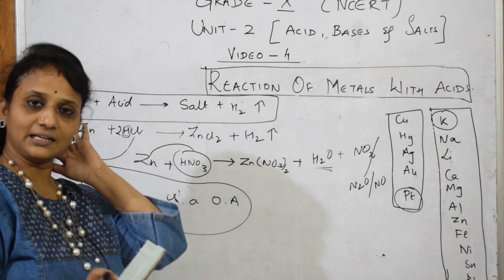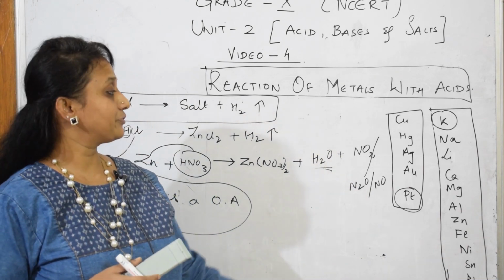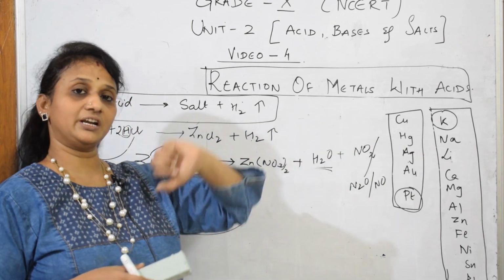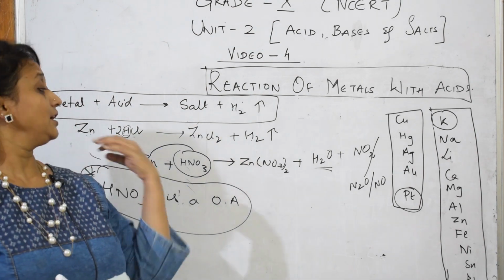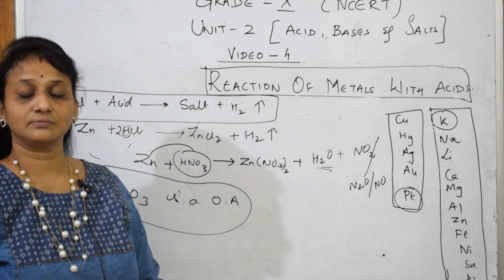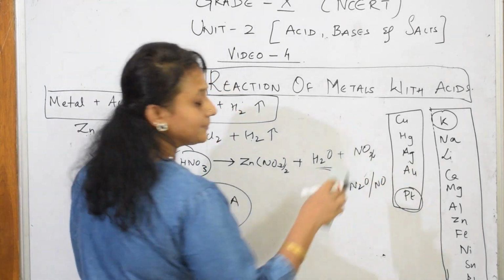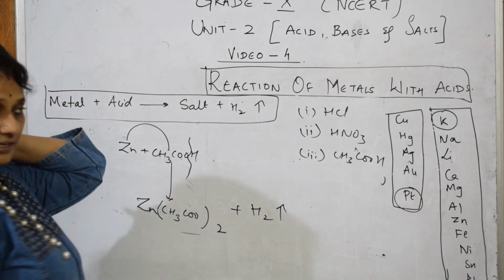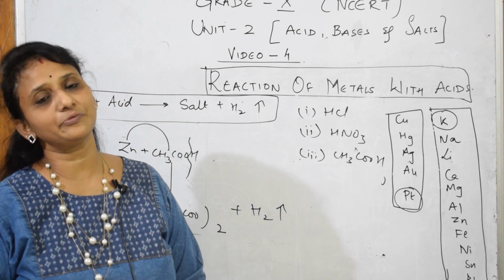👉 X Unit-2| class 10 Science| Topic: REACTIONS OF METAL WITH ACID | link👇CLASS10SCIENCEVanimaamWoC